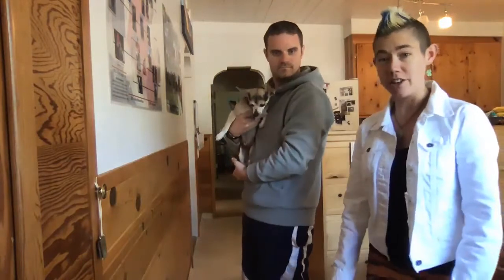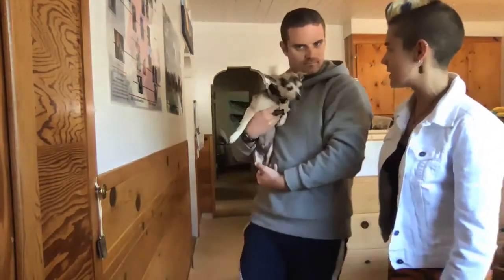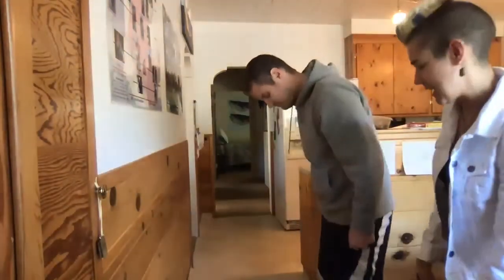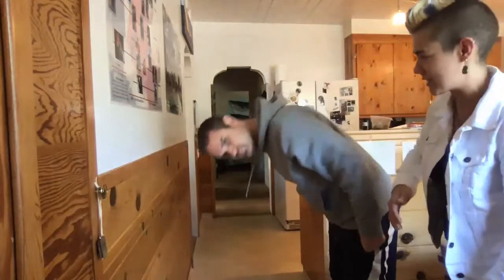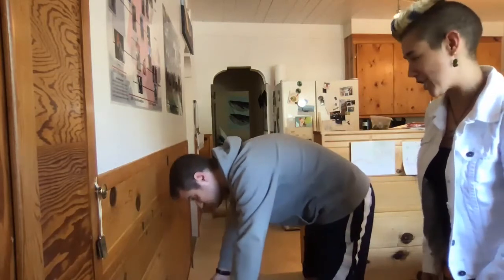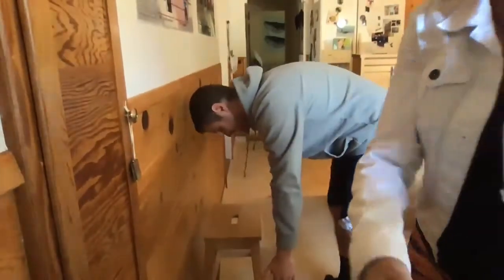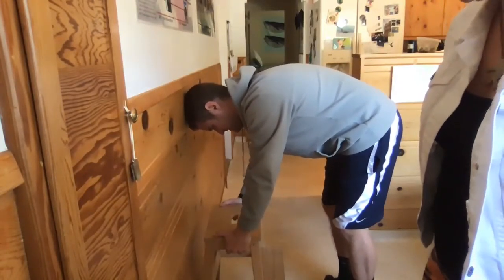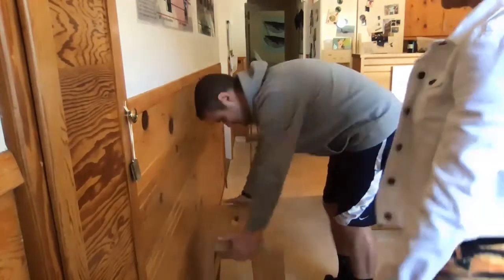Anatomy Fun: Chair Challenge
Men are always bragging about their muscles--put em to the test with the chair challenge!